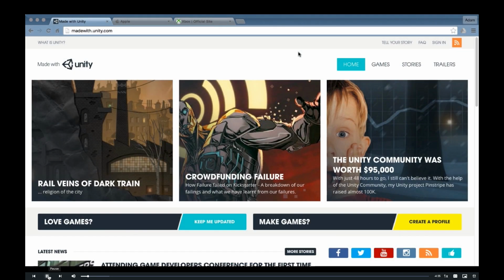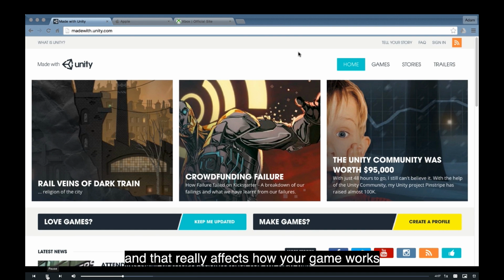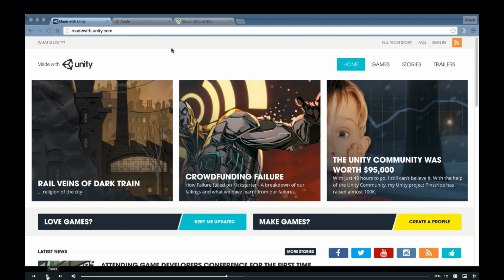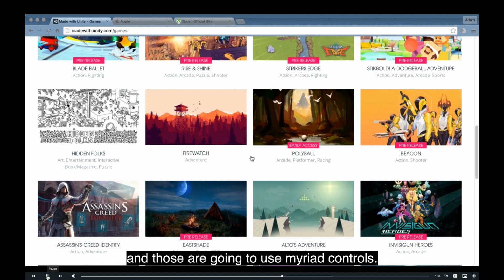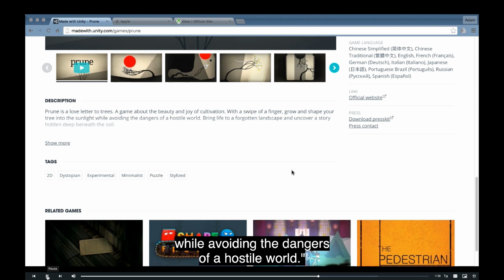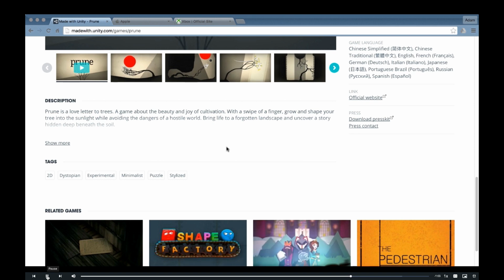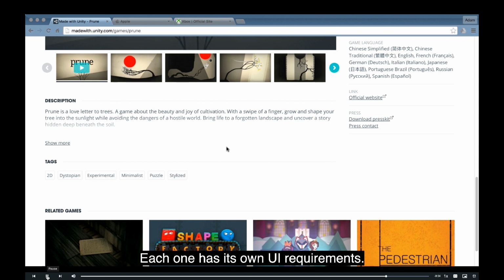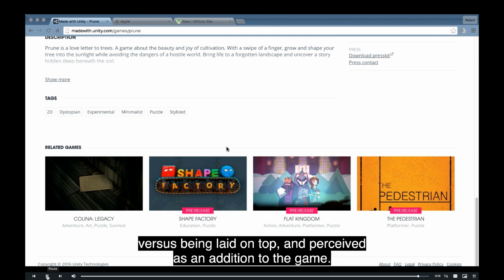18.1. Assessing User Interface Design Needs